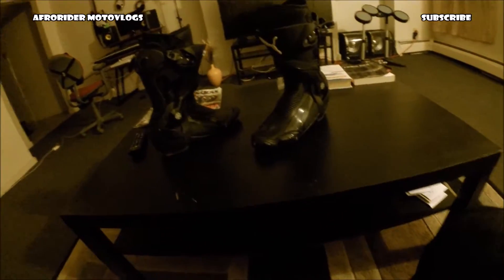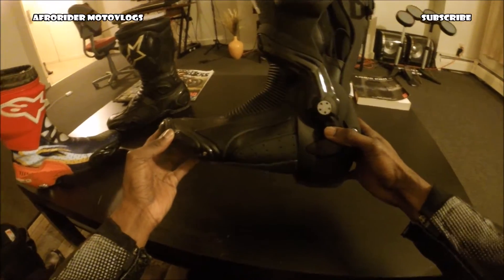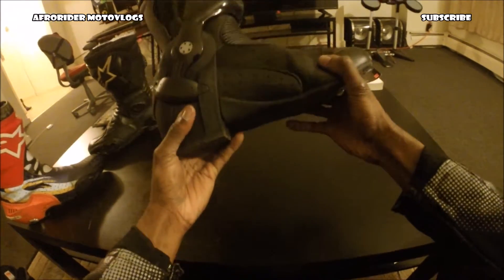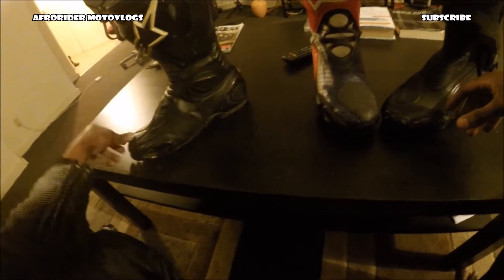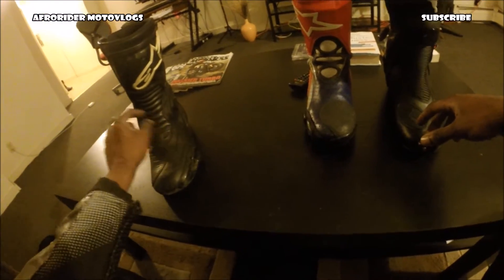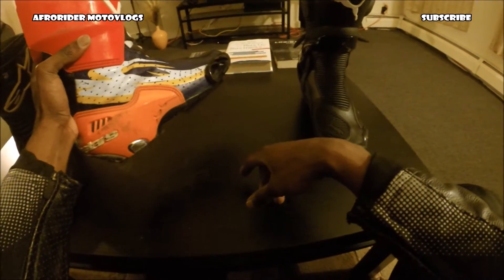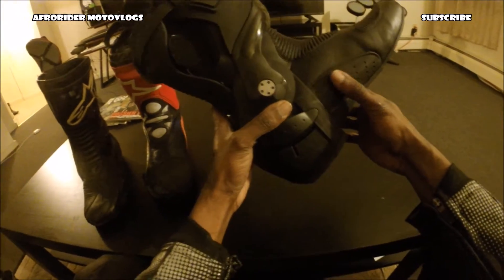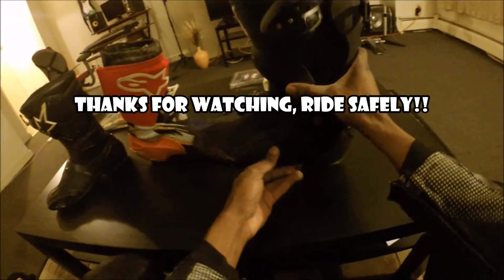Puma 1000 V4 Motorcycle Boots Review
2010 Aprilia Rsv4

Shot With GoPro Hero3+ Black Edition

APRILIA RSV4 Upgrades:

-Race ECU
-K&N Air Filter
-Custom Short Carbon Fiber Exhaust
-Driven D-Axis Fully Adjustable Rearsets
-Driven Fully Adjustable Clip-ons
-CRG RC2 Levers
-Progrip Superbike Grips
-Driven Swingarm Spools
-Techspech Snakeskin Tankpads
-Samco Raditor Hose Kit & Samco Hose Clamps
-Fender Eliminator Kit & Integrated Turn Signals
-Double Bubble Windscreen
-Bridgestone Battlax BT003 Performance Tires
- Stock Gearing: 16T 40T